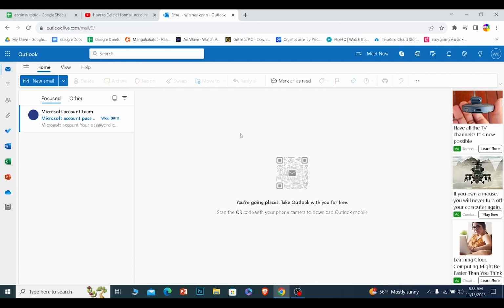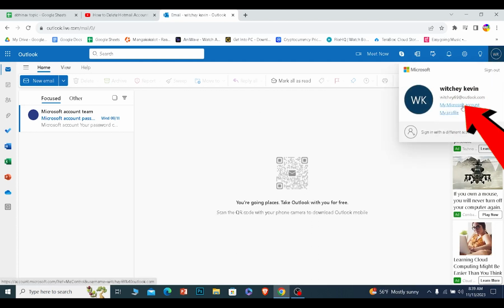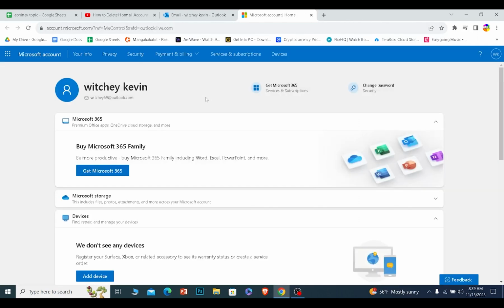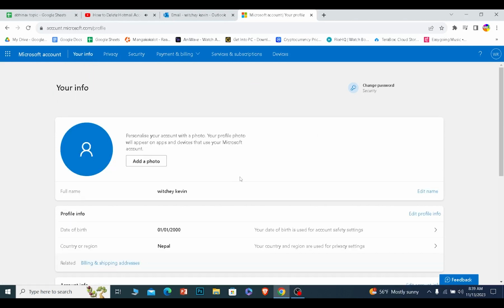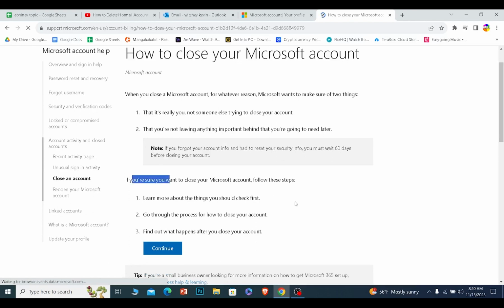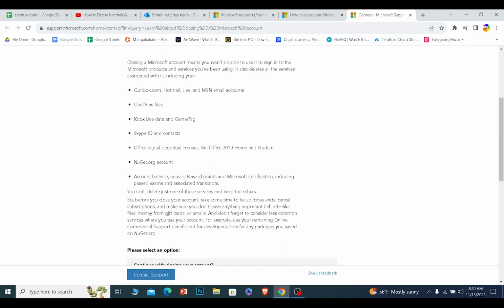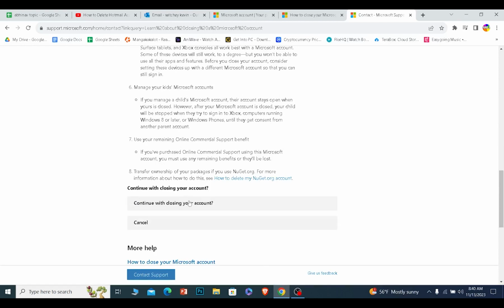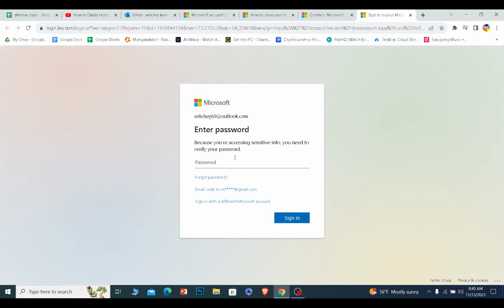How to Delete Hotmail Account Permanently (EASY!)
This video walks you through the step by step process of how to delete Outlook account. In this quick tutorial, learn the simple steps to permanently delete your Hotmail account. I'll guide you through the process, ensuring a smooth and hassle-free experience. Safely remove your Hotmail account with confidence by following the instructions provided.